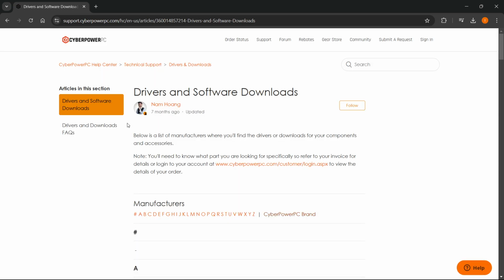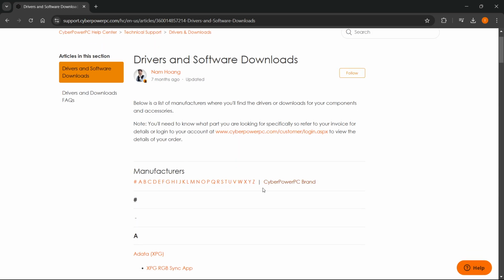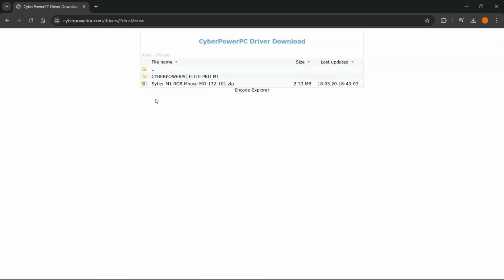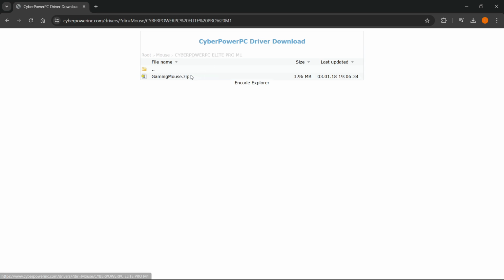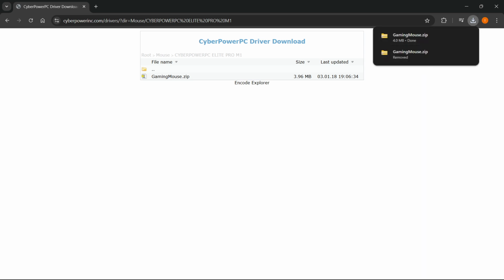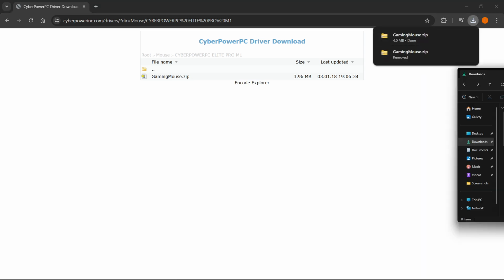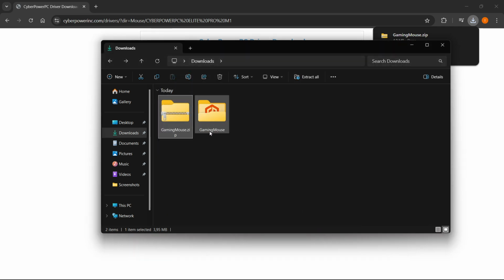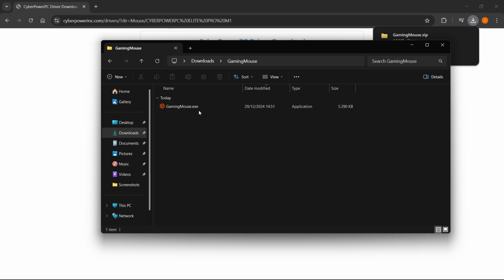How To DOWNLOAD Cyberpower Mouse Software (FULL GUIDE) 2026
In this video, I will show you how to download Cyberpower Mouse Software on PC/Laptop in 2026. This is a quick tutorial on downloading Cyberpower Mouse Software on your computer.

In case you've been wondering how to download Cyberpower Mouse Software on PC/Laptop, this is the right video for you, since I'll show you how to download and install Cyberpower Mouse Software the easiest way possible.